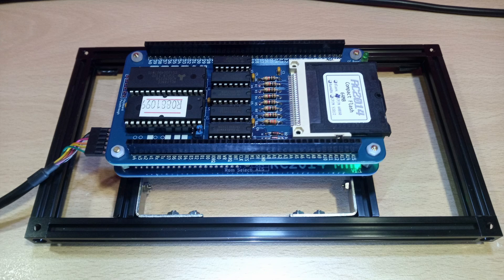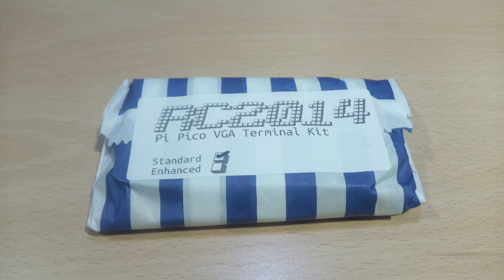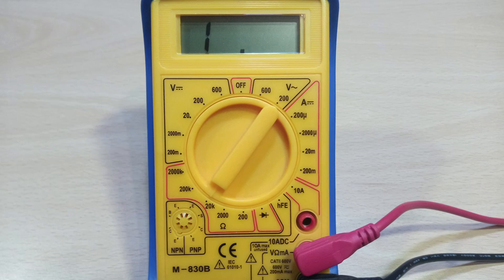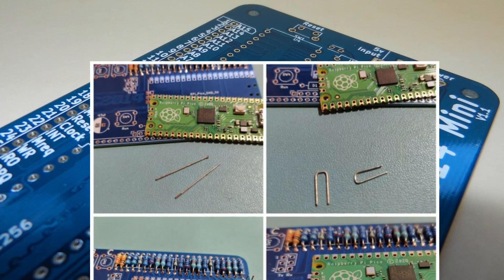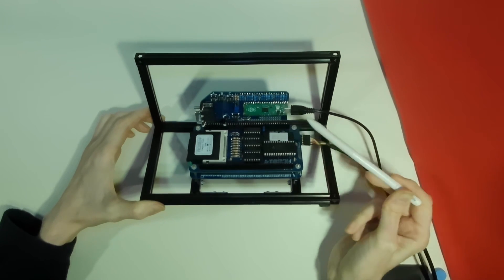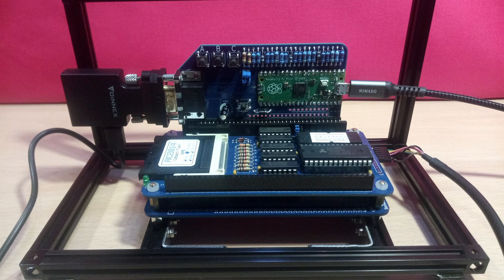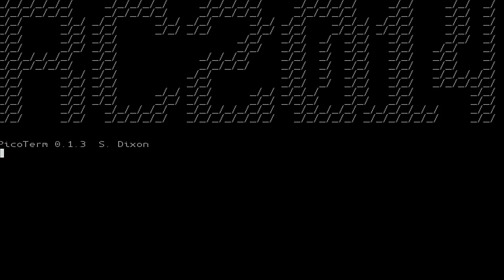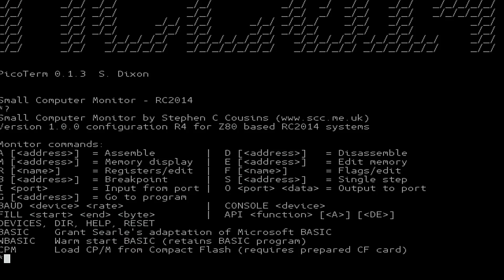RC2014 mini - Z80 modular system - part 7 - Adding the Pi Pico VGA Terminal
The RC2014 Mini, a modular Z80 based retro system.
Today we assemble and add the new Pi Pico VGA Terminal board to our system.